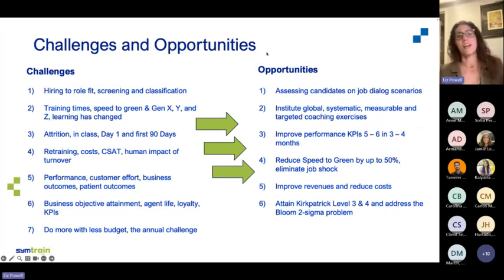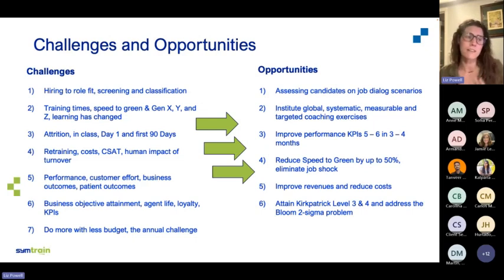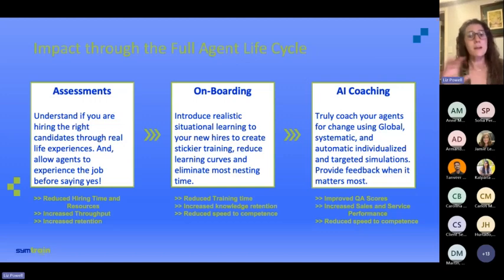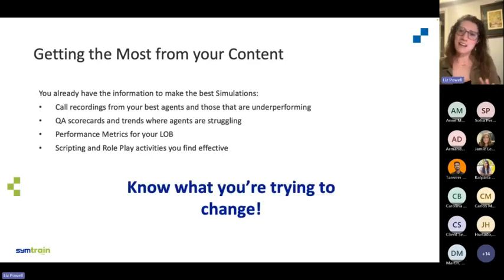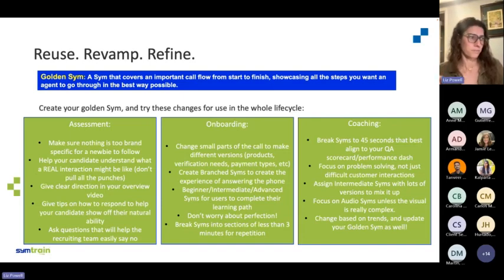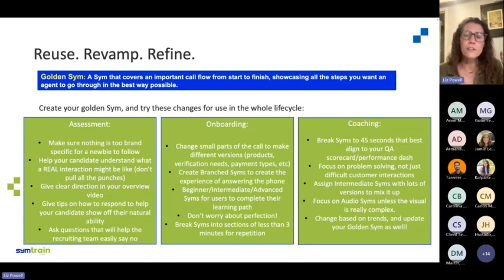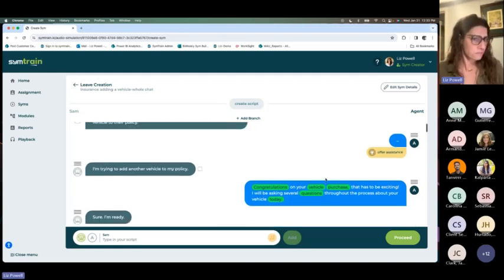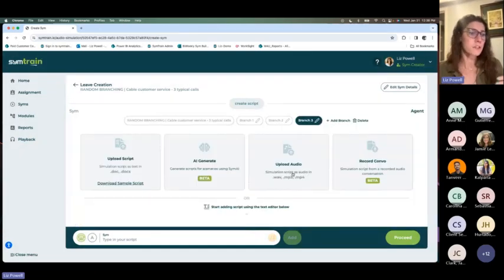Tips and Tricks: SymTrain across the entire agent lifecycle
This session focuses on the versatile applications of SymTrain across the entire agent lifecycle.